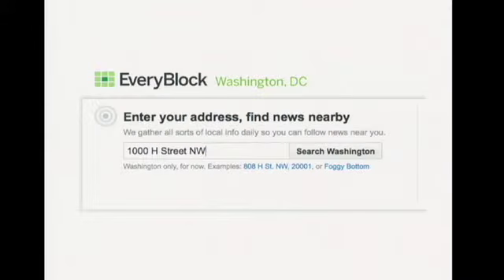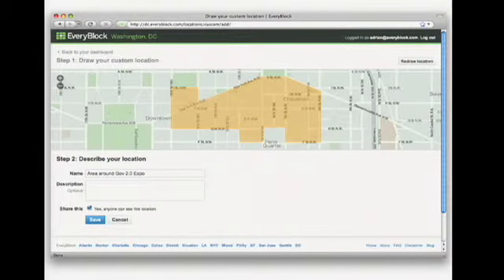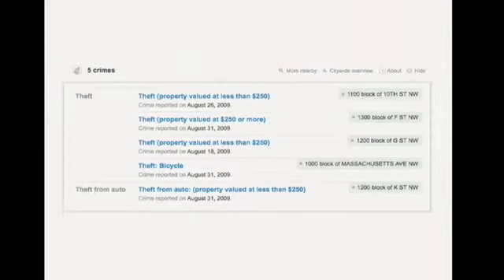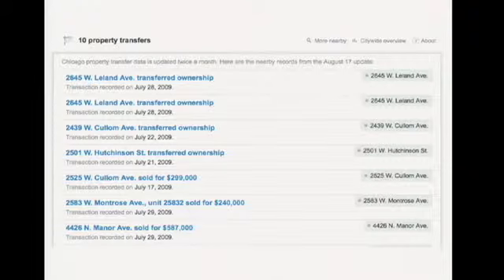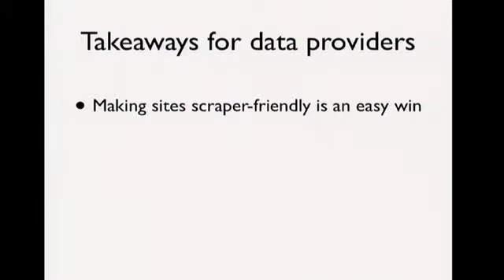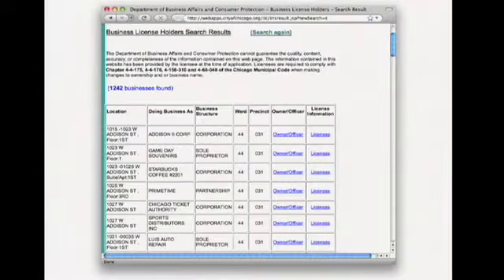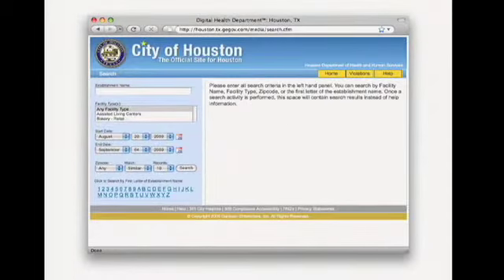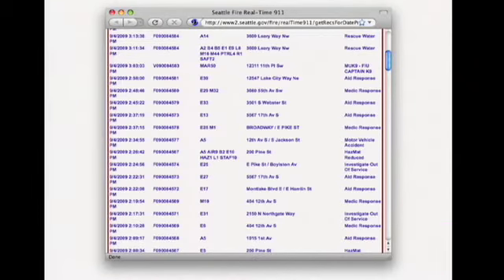Gov 2.0 Summit 09: Adrian Holovaty, "Rapid Fire: Setting the Stage"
Adrian Holovaty (EveryBlock), "Rapid Fire: Setting the Stage"